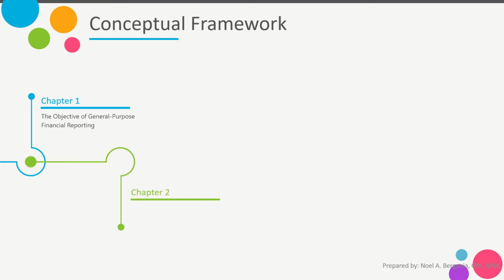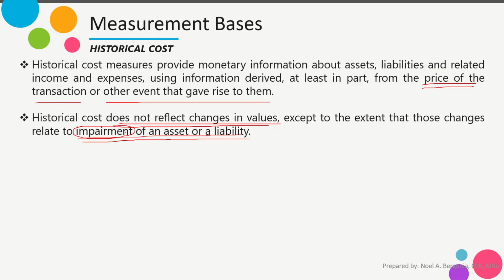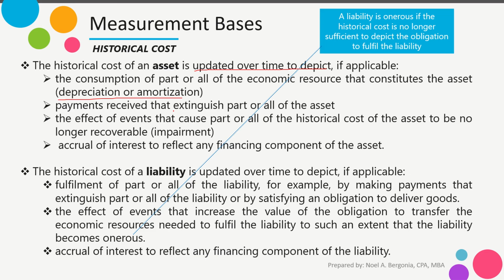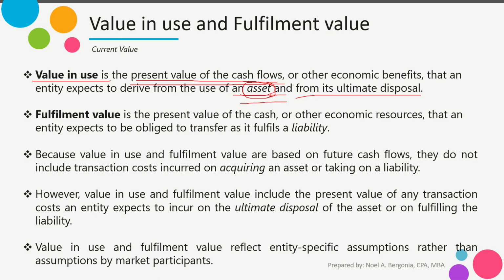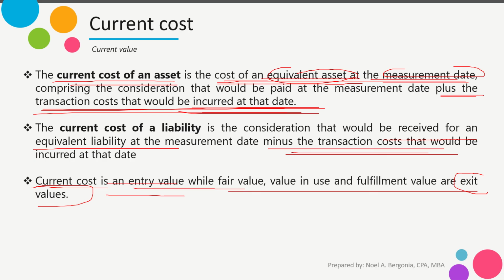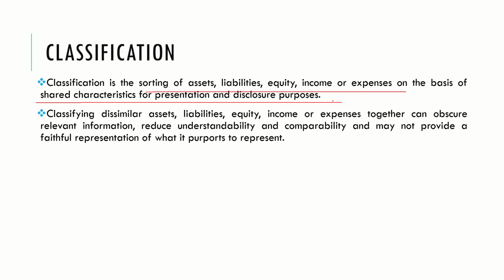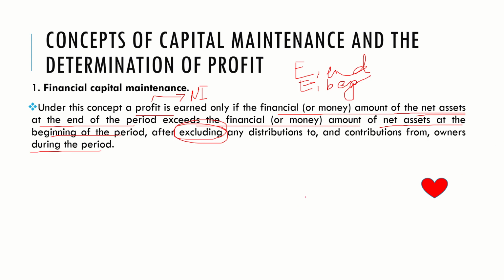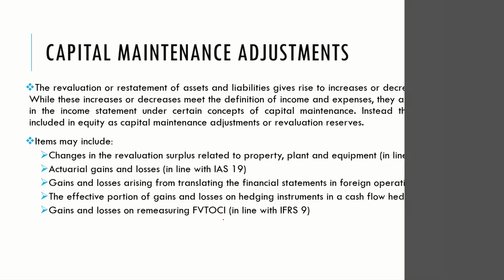Conceptual Framework for Financial Reporting 2018 (Chapter 6 to 8)